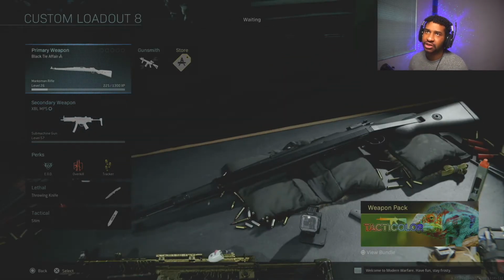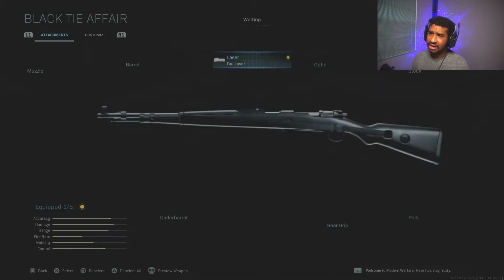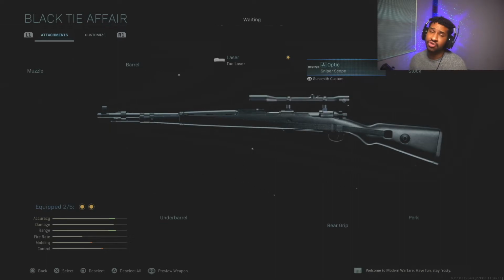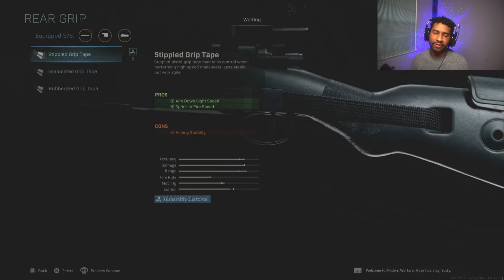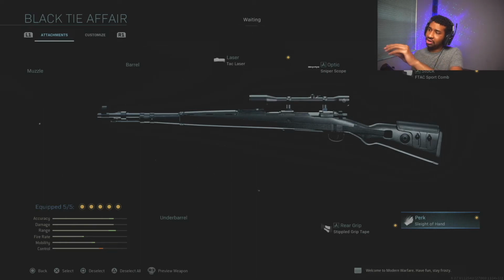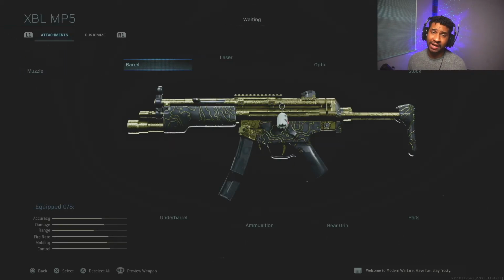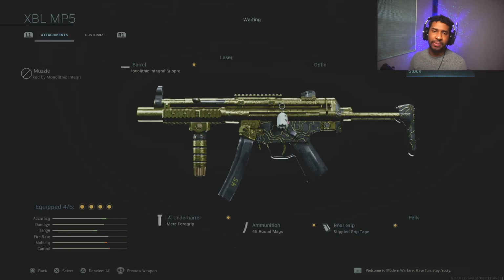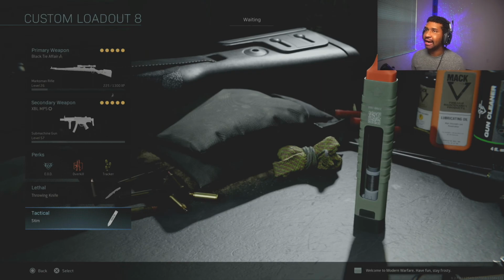HOW TO CREATE AN OVERPOWERED "KAR98K" QUICKSCOPING SNIPER SETUP!!!😳 BEST CLASS SETUP (COD MW)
In This Video I Will Show *New* Modern Warfare BEST KAR98K CLASS SETUP that has Zero Recoil and how it can be one of if not the fastest destroying weapon in the game as of right now! The KAR98K has ZERO RECOIL when equipped with the right ATTACHMENTS. Make sure you check this video out! If you ENJOYED the video make sure you hit that SUBSCRIBE BUTTON hit that LIKE BUTTON and the BELL NOTIFICATION so you know when am dropping more Videos which is every day!!!

FAQ'S:
How old are you?- I'm 22!
Where do you live?- America
Ethnicity?- Caymanian, Jamican & Irish Mix
How tall are you?- I am 6'3-6'4 but for the ladies am 6'6
Any tattoo's?- Nope
Thumbnails done by- JackThumbnails - Twitter @MosersGraphics
Make sure you contact him for thumbnails like mine!